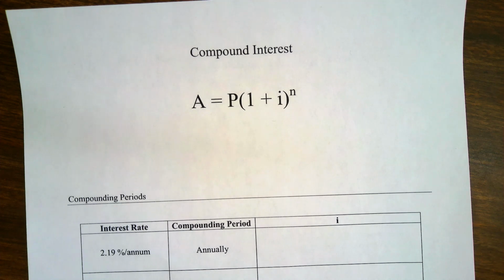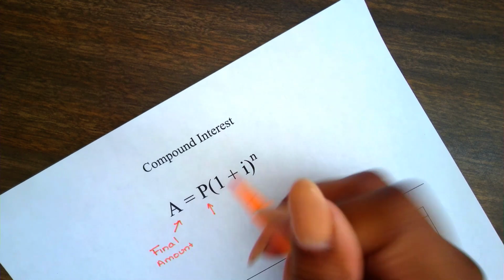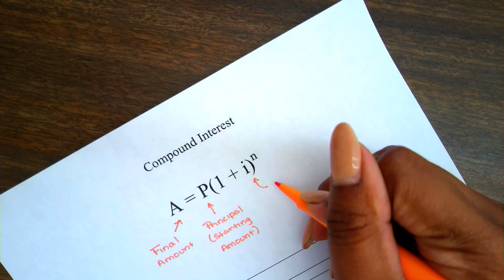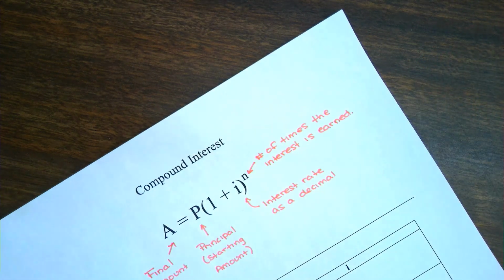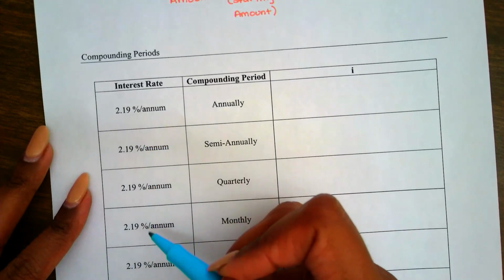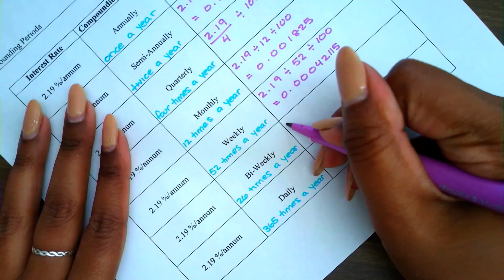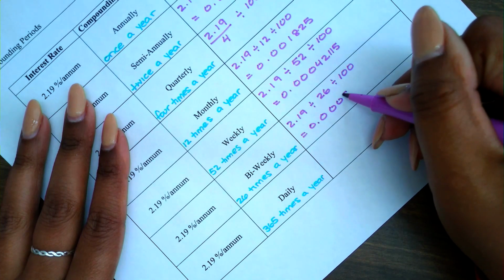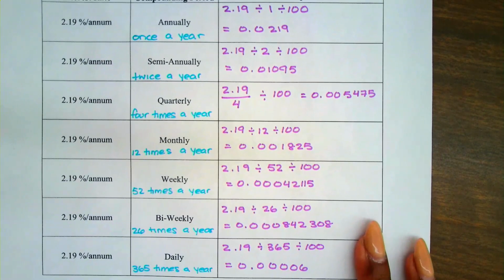Compound Interest Video